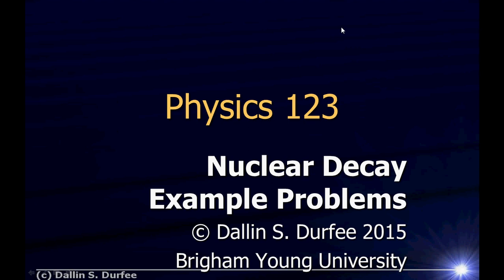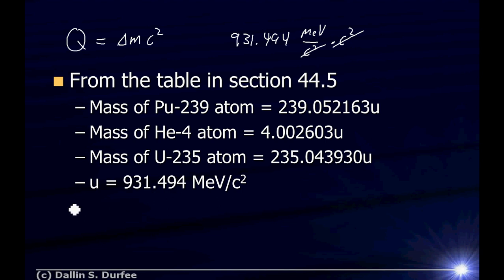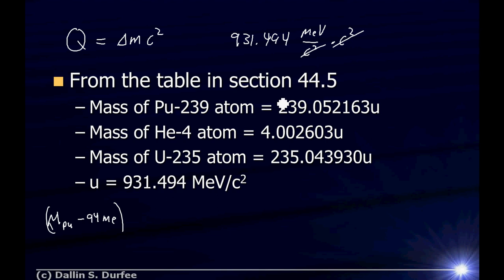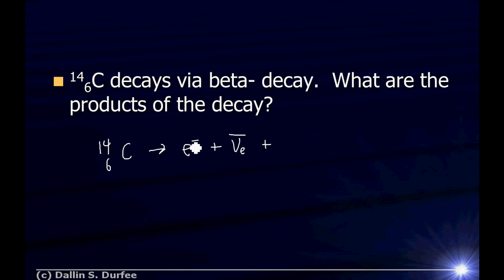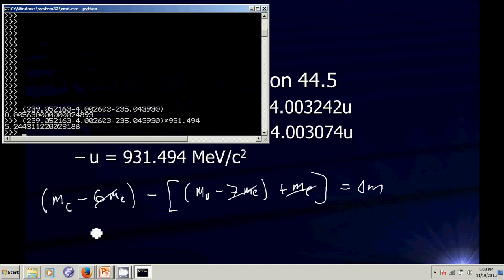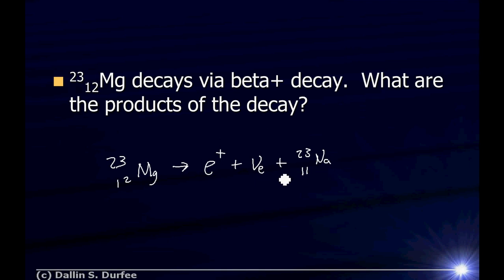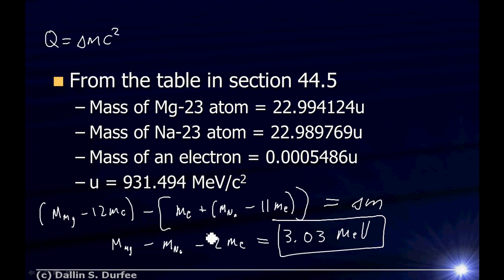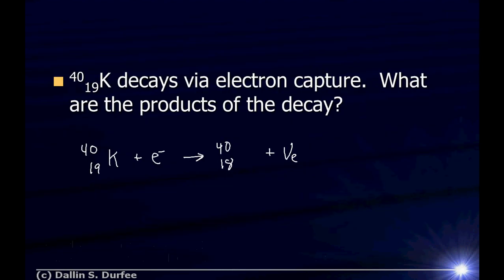Physics123 Example Problems - Nuclear Decay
Example problems for nuclear decay, including alpha, beta-, beta+ (positron emission), and electron capture.  Decay products as well as energy released are determined